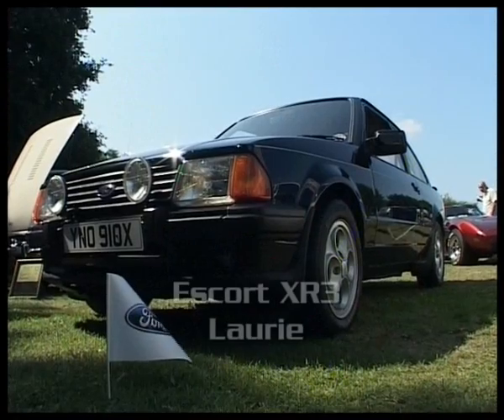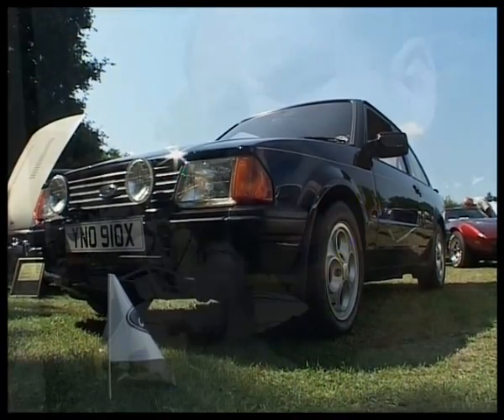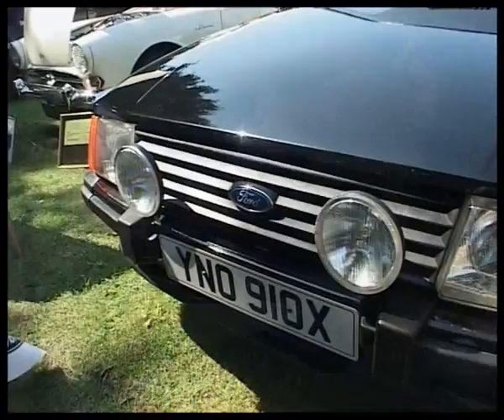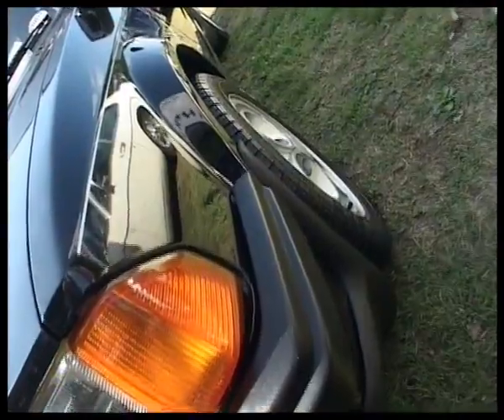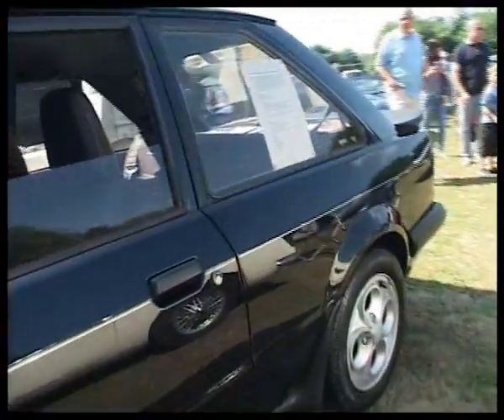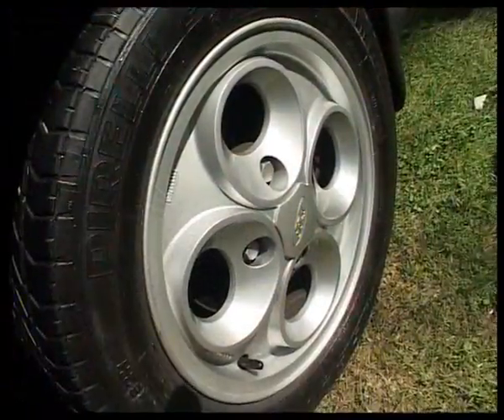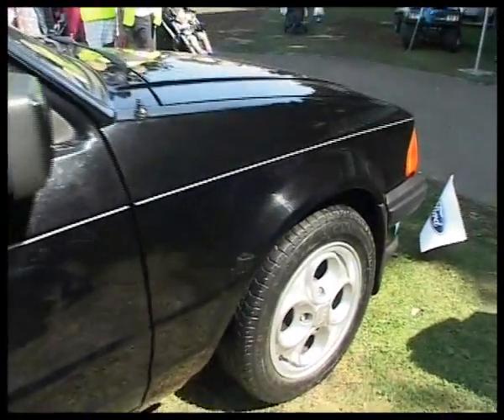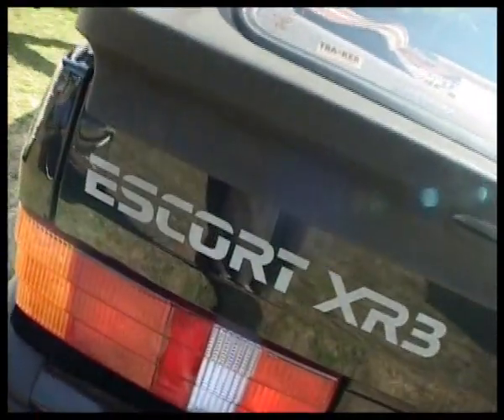HCCC - XR3 - Laurie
Laurie's Ford Escort XR3 (carb) at Havering Classic Car Club. This was taken at the Havering Show. This car has had light restoration, and creates memories for people.